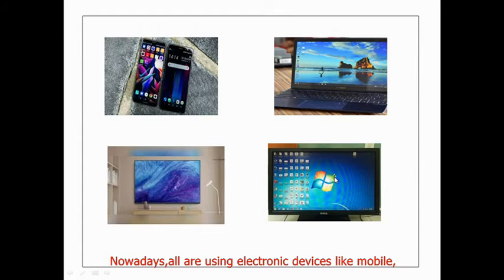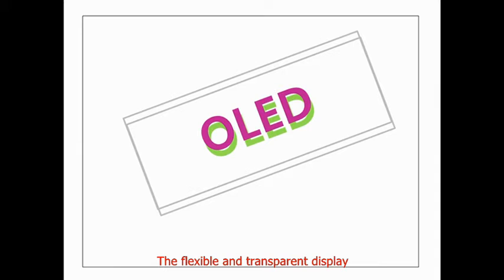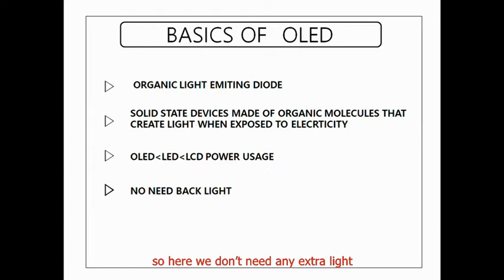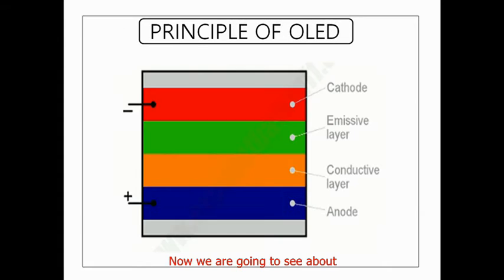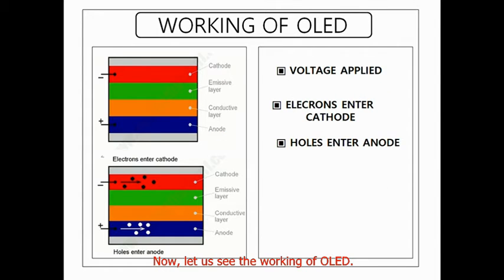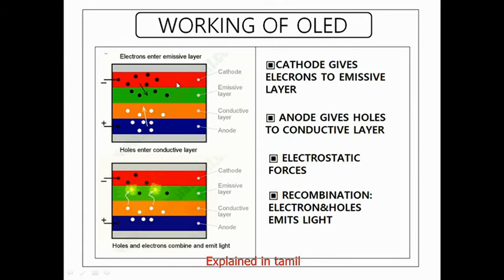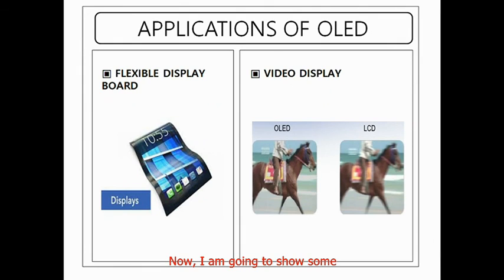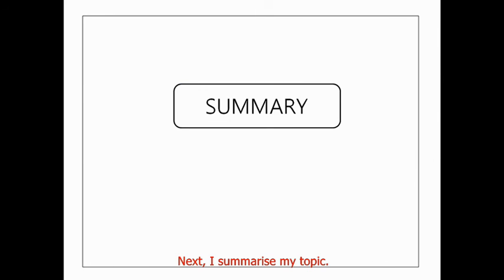PH 8253_UNIT IV_ORGANIC LIGHT EMITTING DIODE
This video is about the working principle of Organic Light Emitting Diode.

0:00 Introduction
3:19 Outlines
4:09 Basics of OLED
5:44 Principle of OLED
6:34 Fabrication of OLED
7:37 Working of OLED
10:07 Advantages of OLED
11:18 Disadvantages of OLED
11:56 Applications of OLED
12:01 Future uses of OLED
12:57 Summary
13:29 Thank You